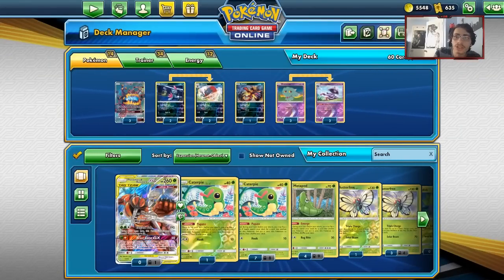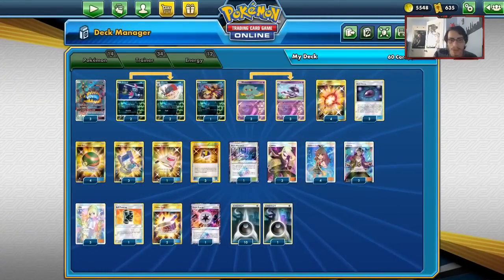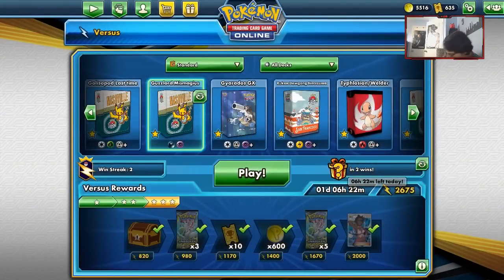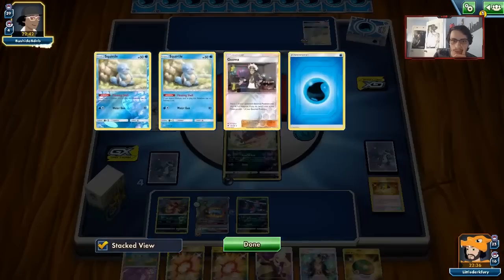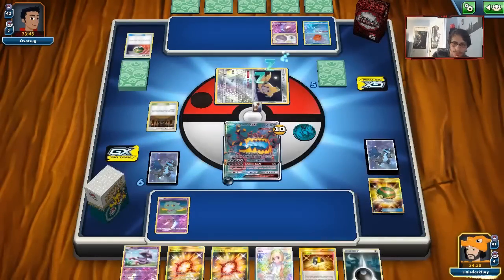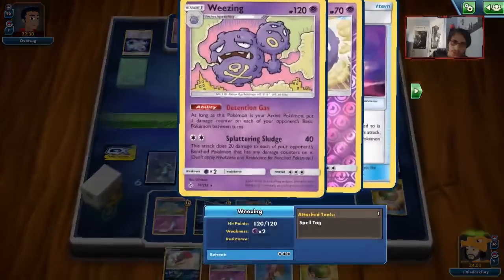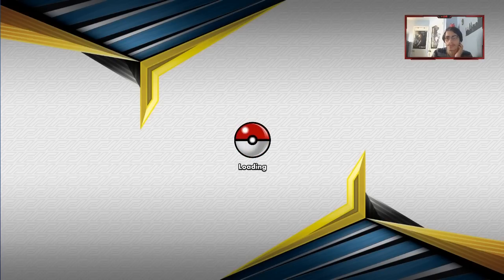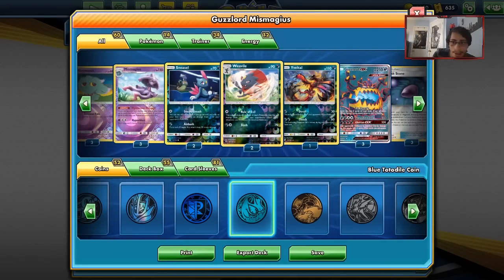Guzzlord GX/Mismagius Deck! TURN 2 GUZZLORD Plays! W/Weavile & Green’s! Unbroken Bonds PTCGO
In today’s ptcgo video we look at my guzzlord gx/mismagius deck which wants to get 2 mismagius in play to get my opponent to 4 prizes so i can do turn 1/2 beast rings to build up guzzlord!

#Pokémon - 14

* 3 Guzzlord-GX CIN 105
* 2 Sneasel UPR 73
* 1 Yveltal TEU 95
* 2 Weavile BUS 86
* 3 Misdreavus UNB 77
* 3 Mismagius UNB 78

* 1 Rescue Stretcher BUS 165
* 3 Ultra Ball PLF 122
* 4 Green’s Exploration UNB 209
* 4 Beast Ring FLI 141
* 4 Nest Ball SUM 158
* 1 Buff Padding TEU 136
* 3 Pokégear 3.0 UNB 233
* 1 Black Market {*} TEU 134
* 3 Cynthia UPR 148
* 3 Lillie UPR 151
* 2 Guzma BUS 143
* 2 Choice Band BUS 162
* 3 Dusk Stone UNB 167

#Energy - 12

* 1 Beast Energy {*} FLI 117
* 11 Darkness Energy HS 121